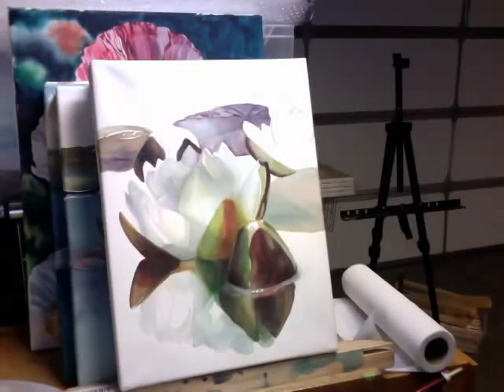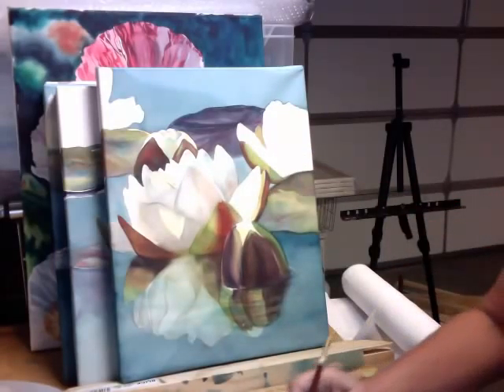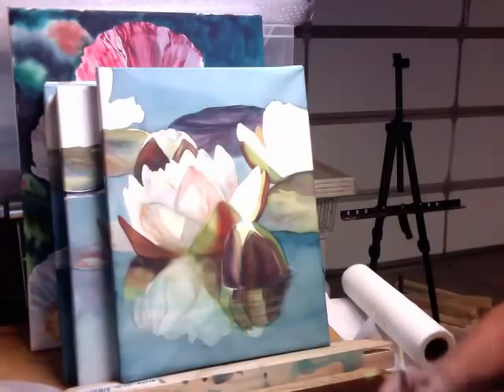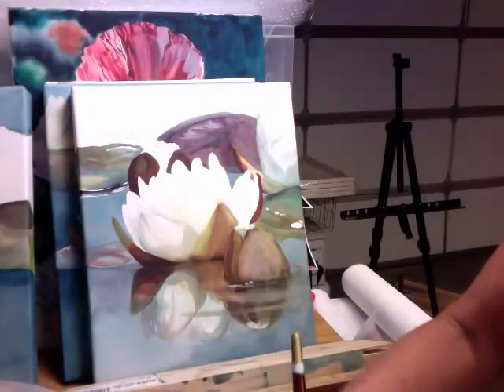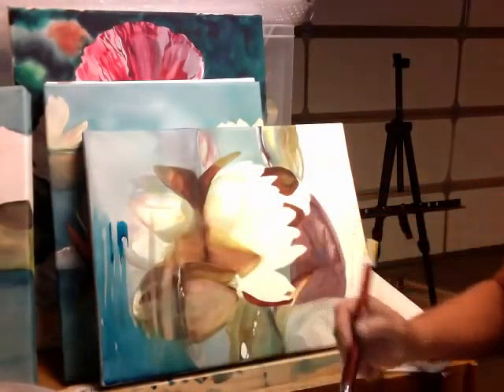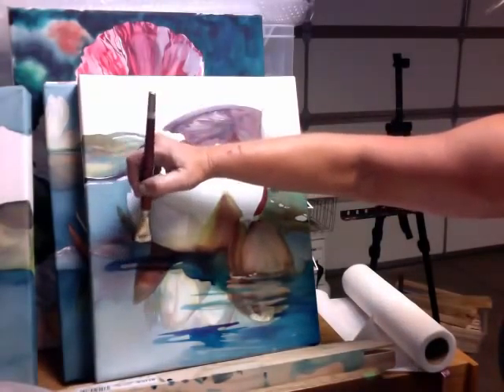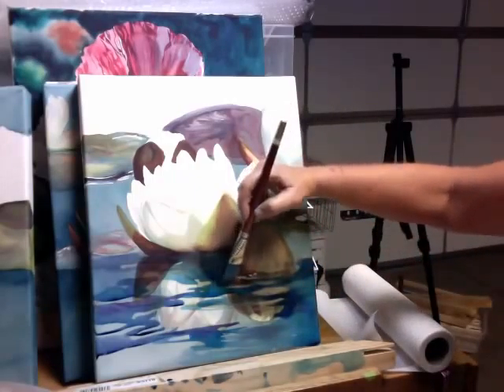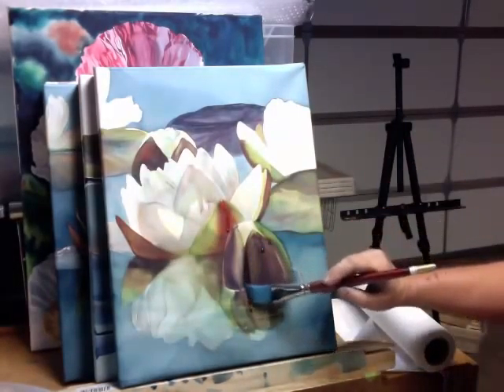petals unifying glaze and water